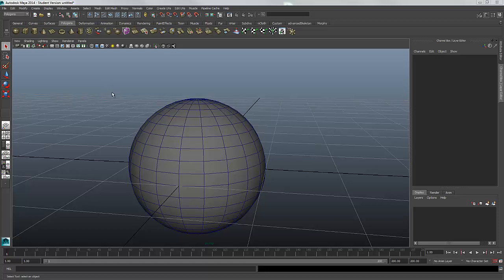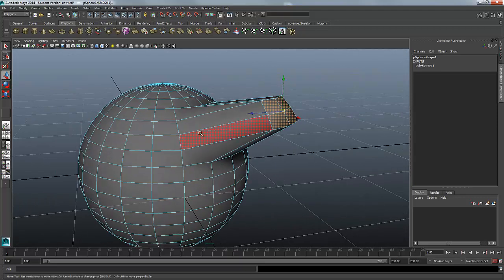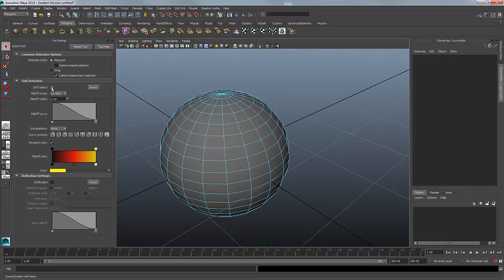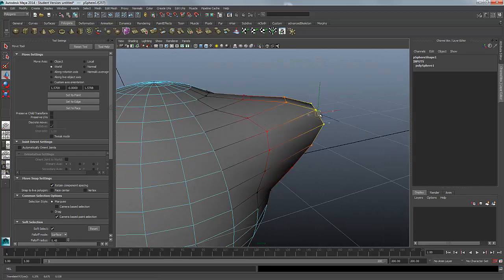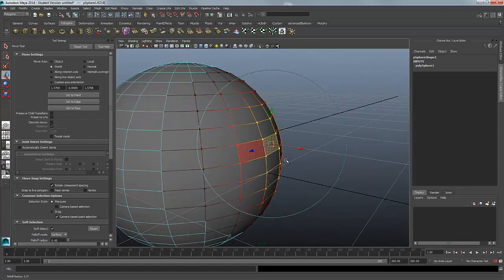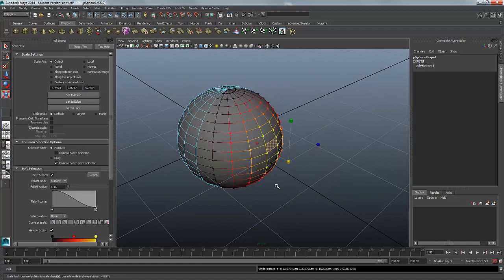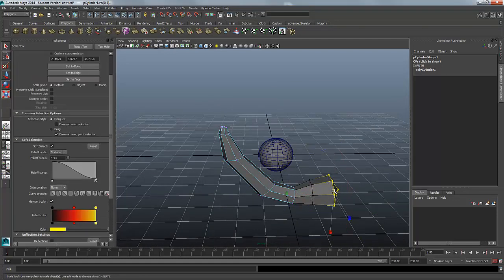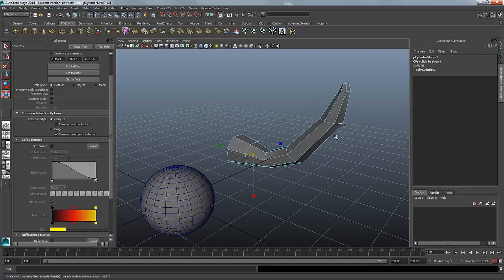How to use soft selection in Maya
Too quickly toggle the soft selection on and off use the 'b' key. To increase the radius of the soft selection, hold down 'b' and click the Left Mouse Button and drag left and right.